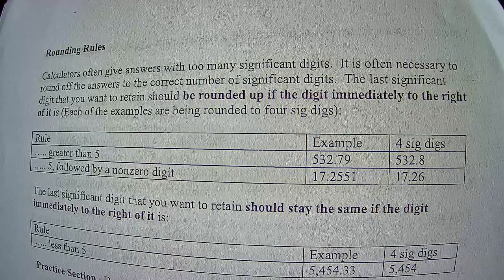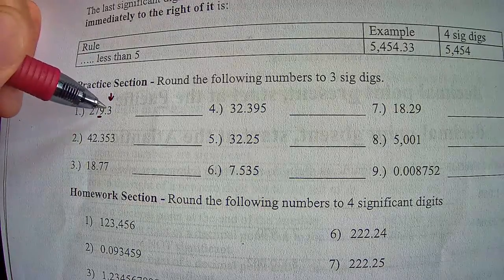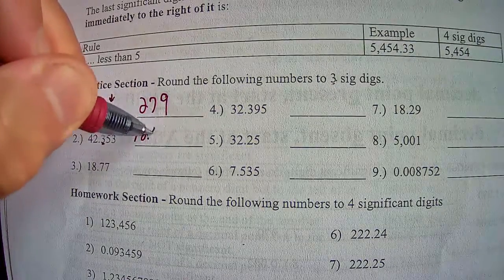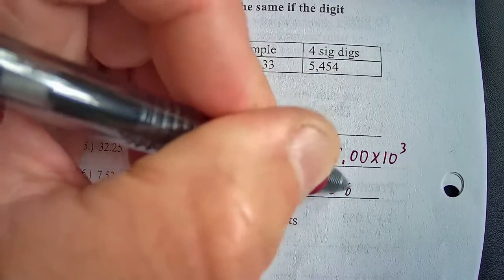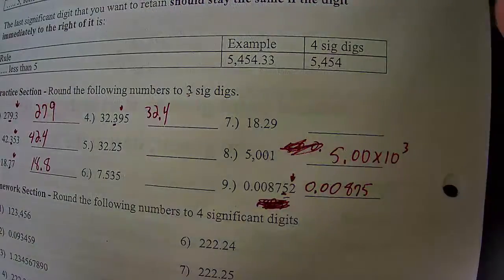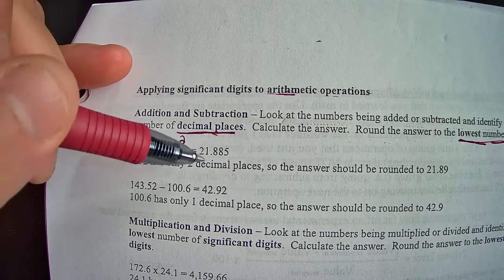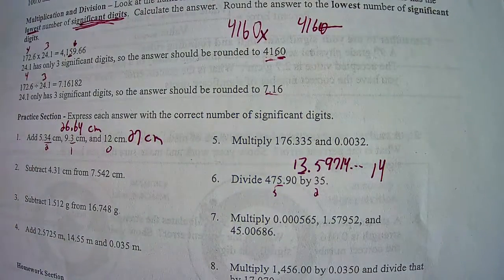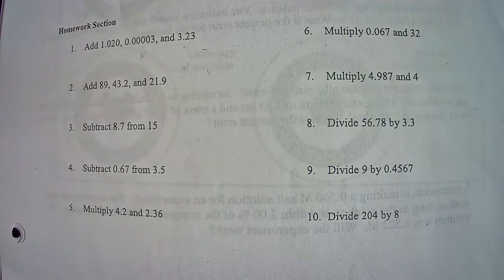5.0 Chem-Unit 1 Notes: Rounding